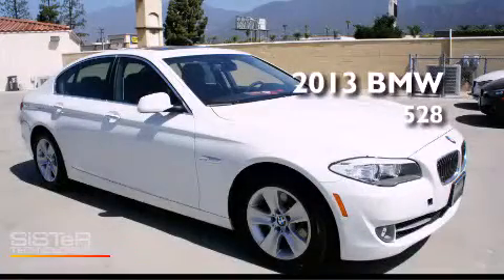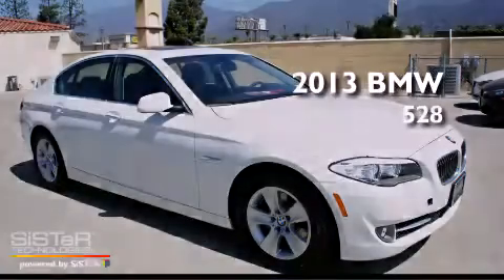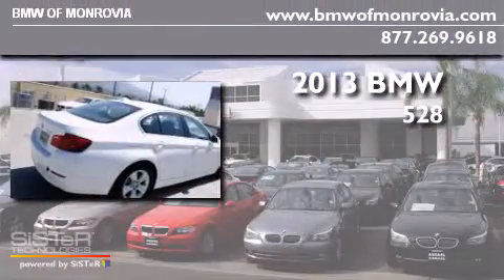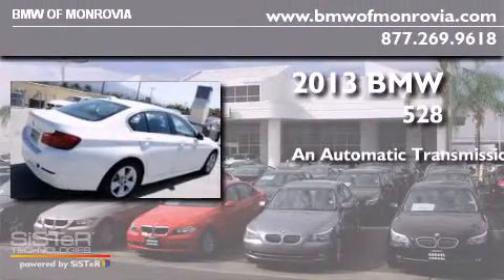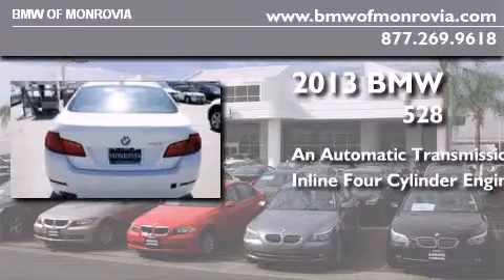2013 BMW 528i Monrovia CA 91016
We've been honored to serve the Monrovia CA area , we promise that your experience at our dealership will exceed your expectations ! Year : 2013 Make : BMW Model : 528i Engine : 2.0 4 Cyl. Trans . : Automatic Exterior : Alpine White Interior : Black BMW of Monrovia 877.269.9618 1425 S. Mountain Ave. Monrovia , CA 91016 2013 BMW 528i Monrovia CA